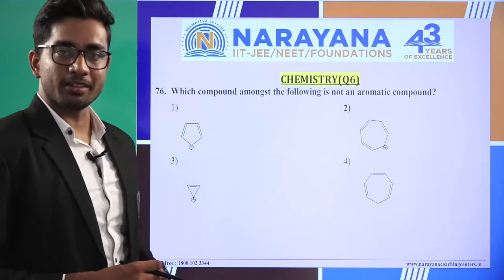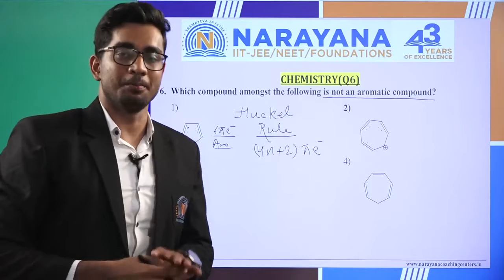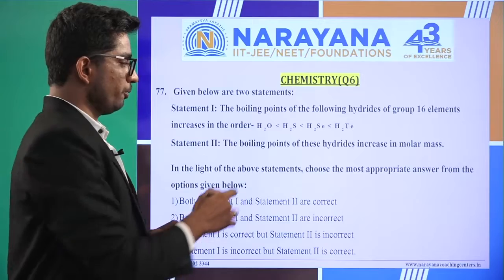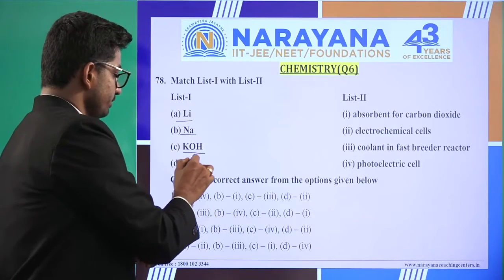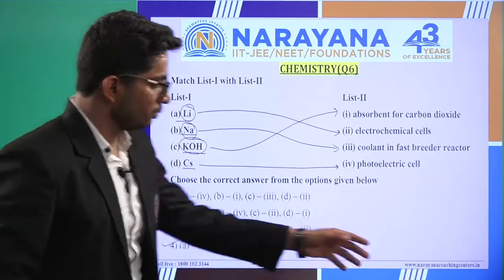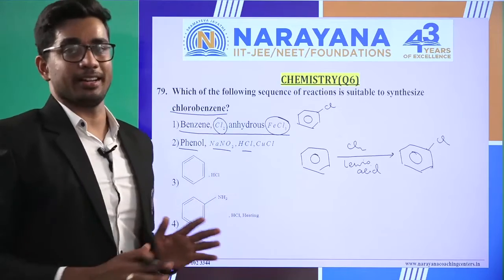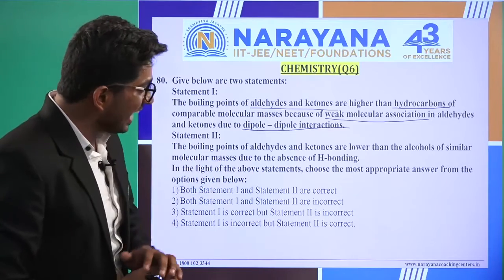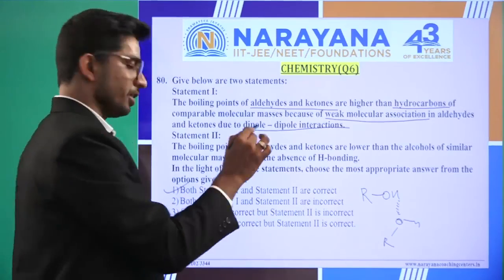NEET 2022 Chemistry Question paper analysis by Narayana Coaching Centers expert faculty Part 6